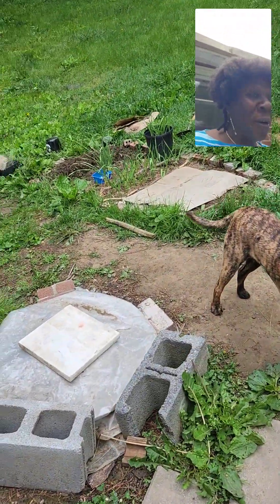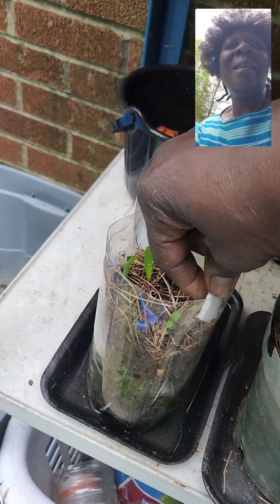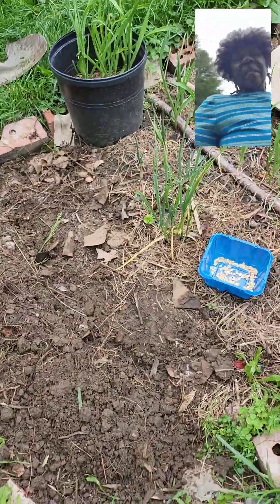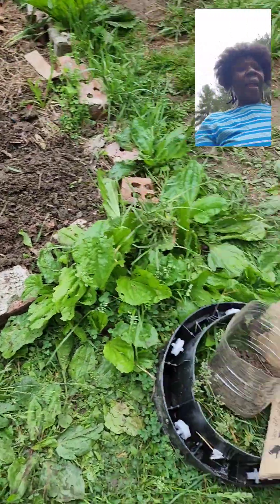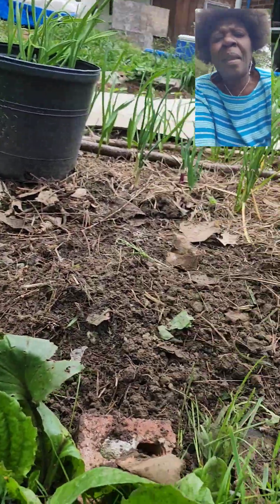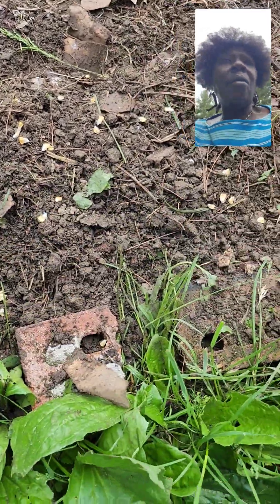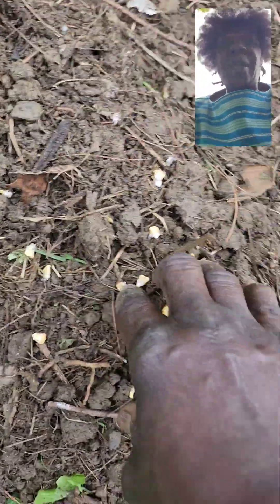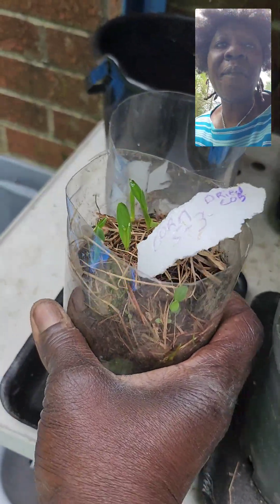PLANTING DRIED CORN REALLY WORKS